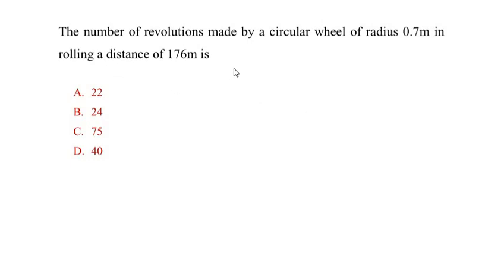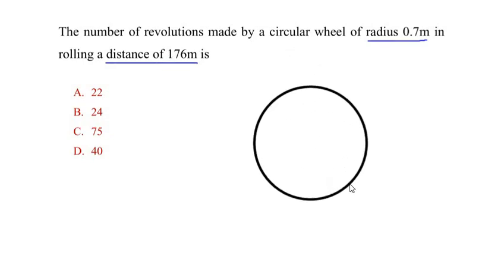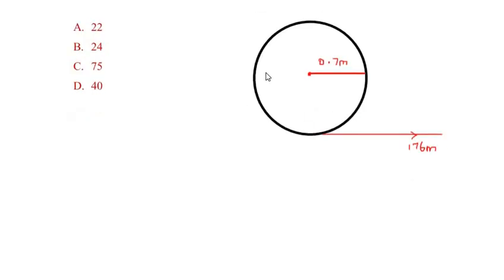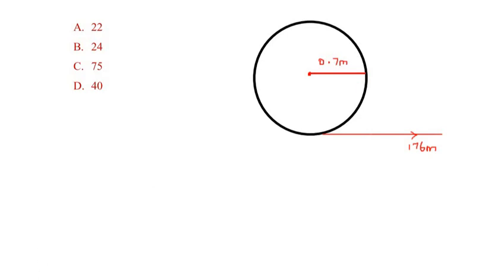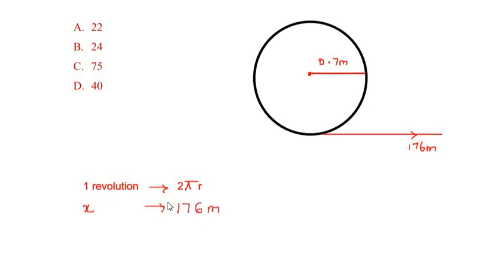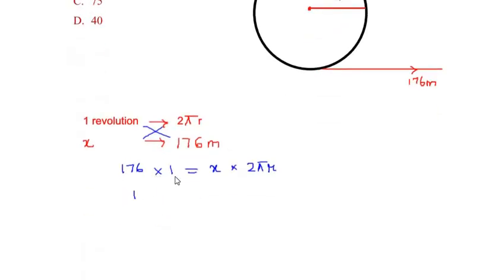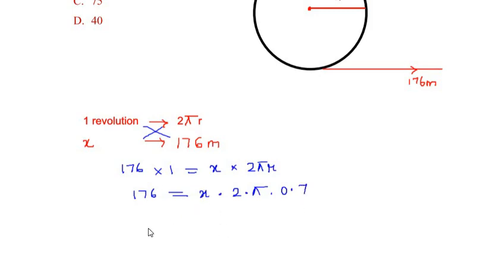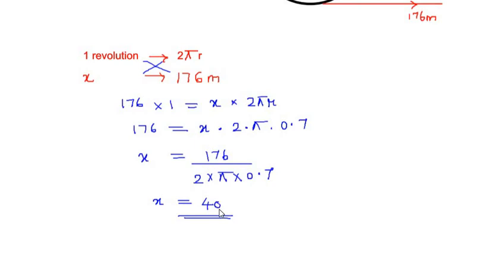The number of revolutions made by a circular wheel of radius 0.7m in rolling a distance of 176m is..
The video explains a way to solve a geometrical aptitude questions on circles.